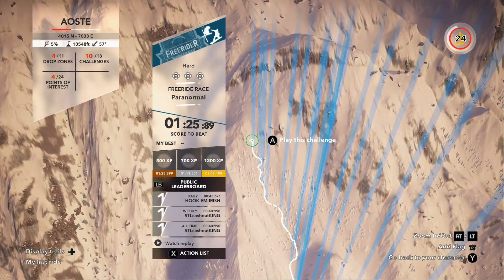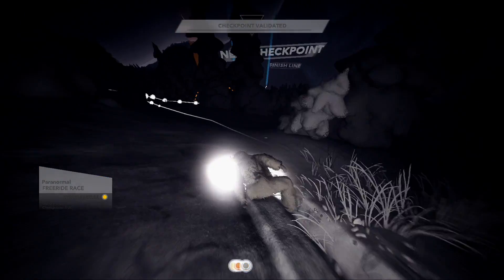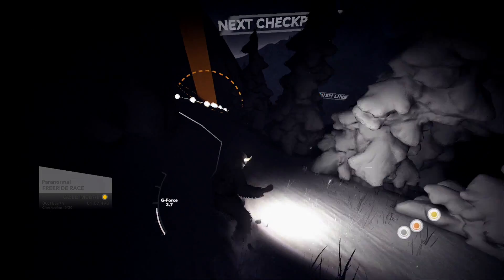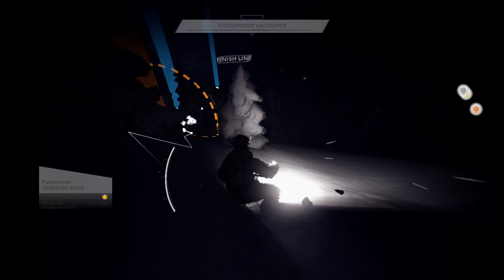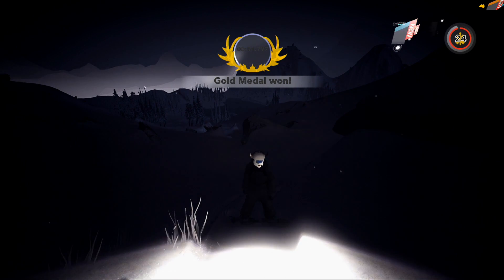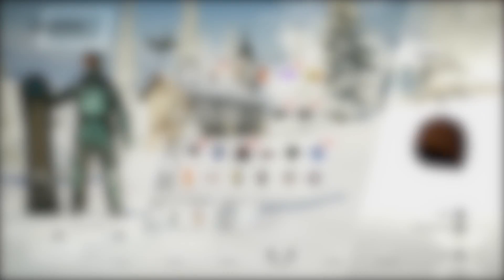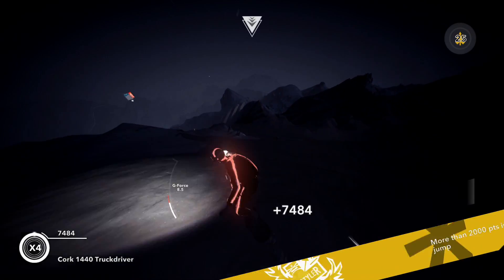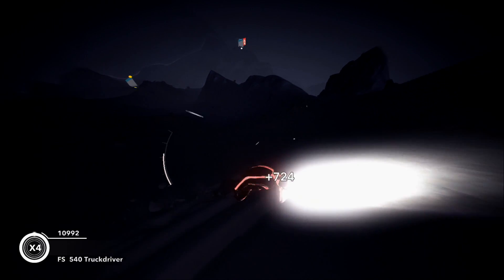STEEP | Unlock XRAY GLOW SUIT & RED NEON GLOW SUIT Both in the Same Hidden Race Location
STEEP | Unlock XRAY GLOW SUIT & RED NEON GLOW SUIT Both in the Same Hidden Race Location. Xbox One S Gameplay
Our goal involves focusing primarily on sharing and uploading the very latest, most popular, and highest quality gaming content. With a passion that conveniently meets a consistent and overwhelming demand of today's technological society, we believe in satisfying the vast fan base for gaming today. With the help of any and all donations, interest, and support, we can achieve this goal and further build upon 'Belief iNeed'.